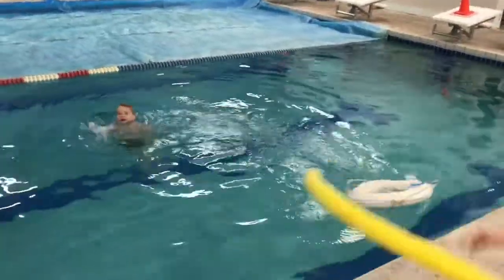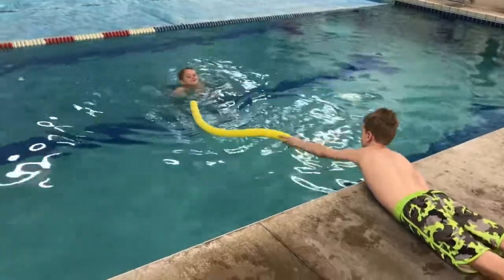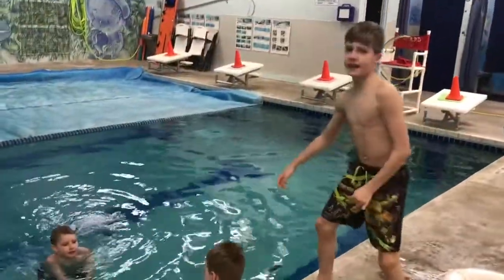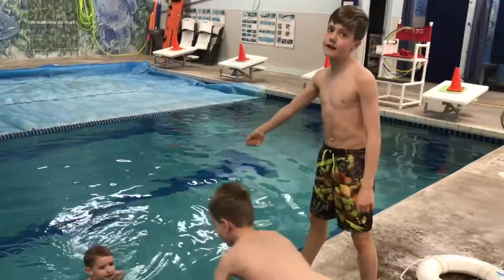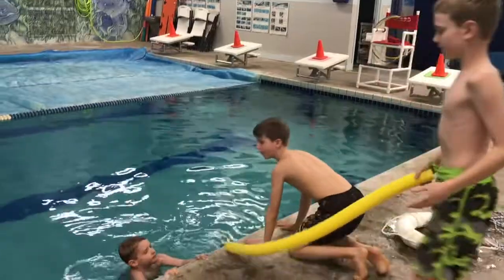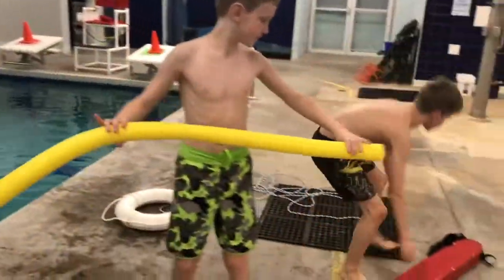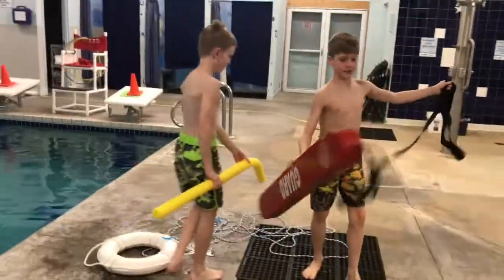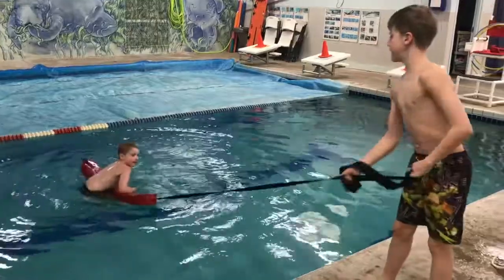Reach or throw, don't go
This video demonstrates for kids how to "Reach or throw, don't go" when helping someone who is struggling in the water.